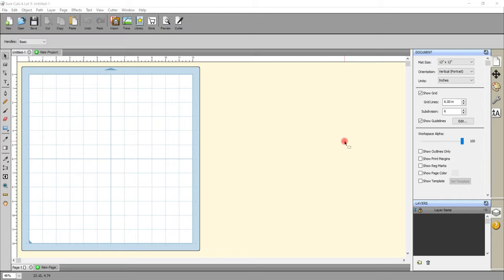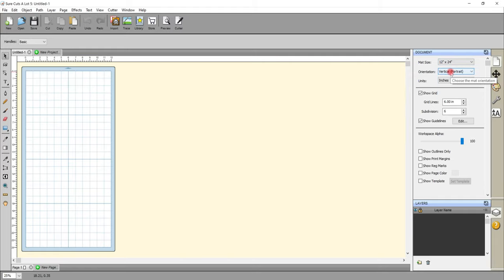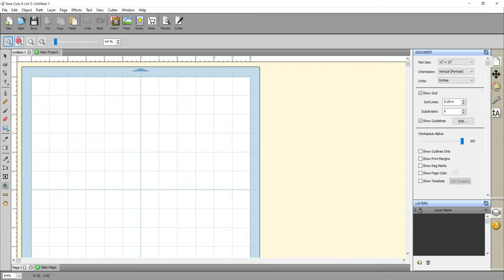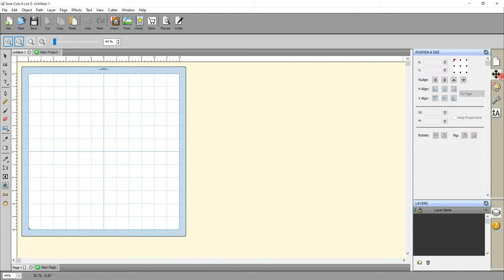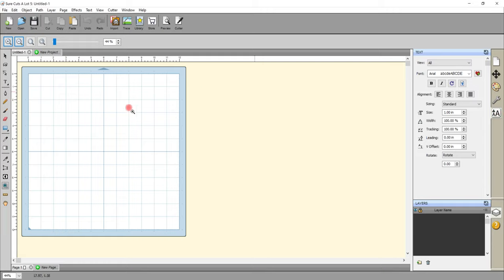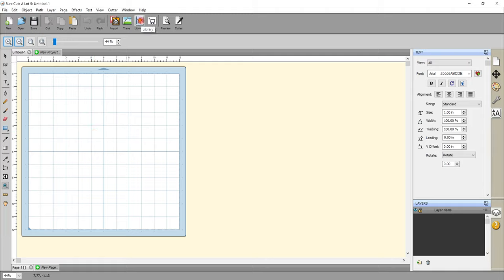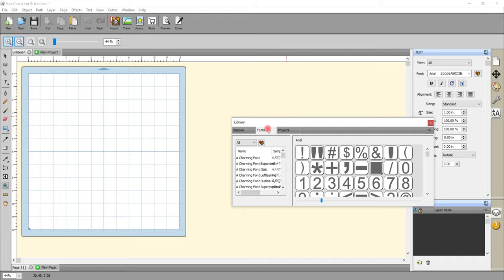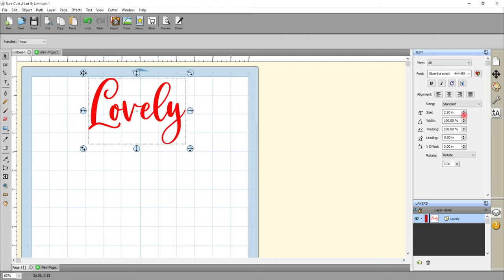Sure Cuts Alot - Basics & Fonts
I am so in love with SCAL. It is so user friendly and easy to work with 💖

It's expensive, we know, its a personal choice. it is not available free and anywhere it is i would avoid downloading from.  Having said that it is always worth shopping around.